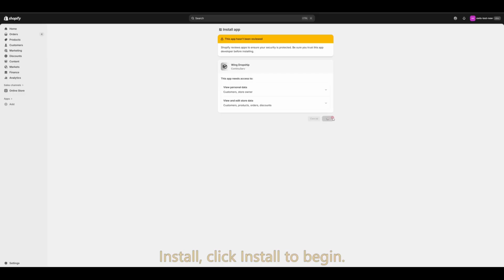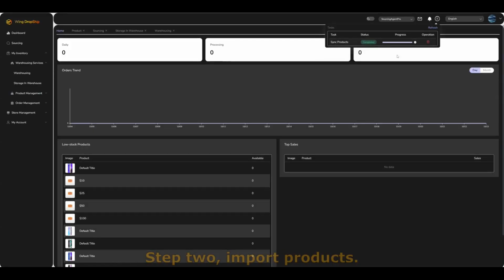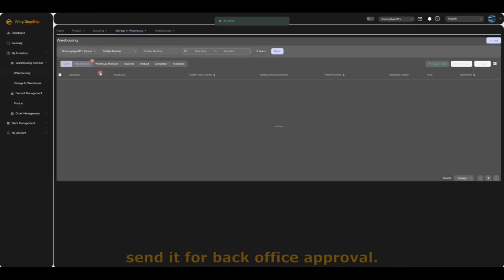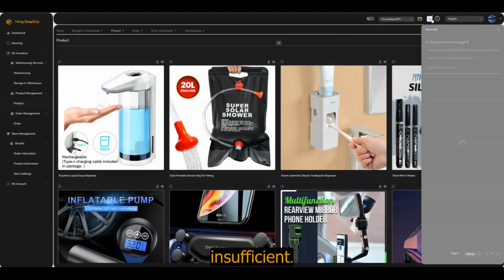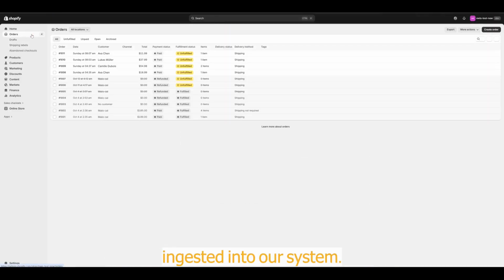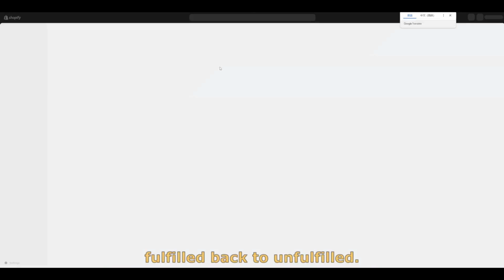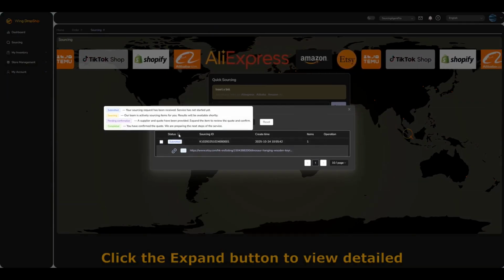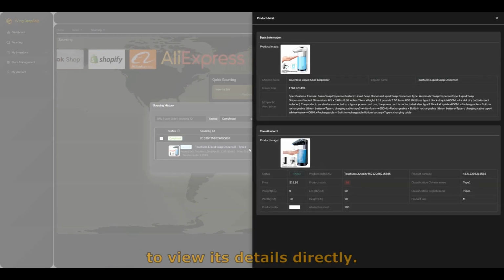Wing Dropship — Installation & Usage Guide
What Wing Dropship Does

Wing Dropship is a fulfillment and sourcing companion for merchants. It creates a virtual warehouse, syncs your products, lets you submit sourcing requests (by link, image, or existing product), and pushes tracking back to your store automatically.

Security note: For safety, some operations require back-office confirmation before they become available in your account.

Prerequisites

Store staff permission to install apps.

Products have consistent SKUs (recommended).

Orders you plan to ship are assigned to the Wing Dropship location.

Install (Production or Development)

Add app / Install
Click Install and review the requested permissions.

Authorize
Approve scopes so the app can read products, orders, inventory, and write fulfillments.

Account auto-creation
On first install, an account is created. Future installs from stores under the same owner are grouped under this account.

First-run automations

Creates a Wing DS Virtual Warehouse location.

Starts Product Sync (catalog import).
You’ll see progress on the Dashboard.

First-Time Setup Checklist (5–10 minutes)

Confirm default warehouse: Settings → Locations → ensure “Wing DS Virtual Warehouse” exists and is selected.

Map SKUs (if needed): Products → Mapping → fix any “Unmapped” items.

Set shipping default: Settings → Shipping → pick default carrier/service used by your plan.

Notifications: Settings → Alerts → add your email(s) for pick/pack/ship updates.

Daily Use
A) Fulfillment Flow

Orders import automatically after installation.

Assign items to Wing DS (if your store uses multiple locations).

Create Fulfillment in the app: choose items → choose service → confirm.

We pick/pack/ship; tracking is pushed back to your store, order marked fulfilled.

Tips

If Shopify says “Item can’t be fulfilled”: ensure the item is stocked at Wing DS Virtual Warehouse and isn’t locked to a different location or external service.

Make sure inventory is managed at the Wing DS location for those SKUs.

B) Sourcing Flow

Go to Sourcing:

By Link: paste a product URL (e.g., Etsy/AliExpress/Amazon) → Confirm.

By Image: upload clear photos + notes/specs → Submit.

By Existing Product: pick a catalog item → select variants → Submit.

Open Sourcing History to track status. Hover the status tooltip for definitions, e.g.:

Submitted → Reviewing → Quoted → Waiting Approval →
Procuring → In QA/Inspection → Ready to Ship → Completed.

Dashboard Tour

Overview: setup status, sync health, open tasks.

Products: catalog, SKU mapping, inventory snapshots.

Orders: pending, in progress, fulfilled; tracking logs.

Sourcing: submit requests, quotes, approvals, history.

Settings: locations, shipping defaults, notifications, team.

Permissions (Why They’re Needed)

Products/Inventory (read/write) – sync catalog, manage stock at the Wing DS location.

Orders/Fulfillment (read/write) – import orders, create fulfillments, update tracking.

Locations (read) – verify and assign the Wing DS warehouse.

Files/Images (read) – optional, for sourcing images and product media.

Troubleshooting

Orders not appearing: check app is installed on the correct store; confirm permission scopes; wait a few minutes for first sync.

Virtual warehouse missing: Settings → Locations → Create/Select Wing DS; contact support if creation is restricted.

Tracking not updating: confirm the fulfillment was created by Wing Dropship and not by another app/manual action.

Features locked: some features require back-office confirmation—contact support with your store URL.

Uninstall / Reinstall

Remove the app from your store’s Apps page.

Reinstall via your app link/App Store.

The account re-links automatically; re-run the setup checklist.